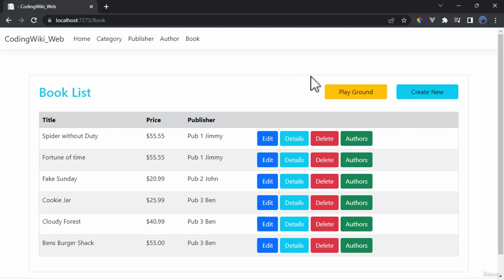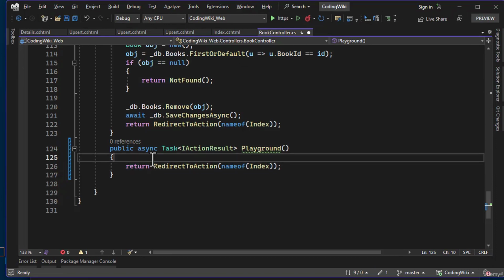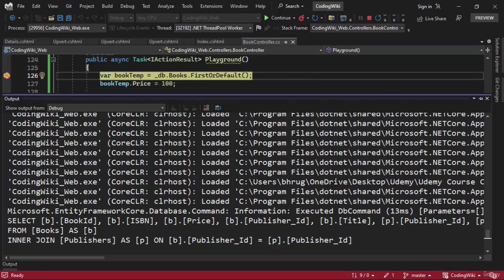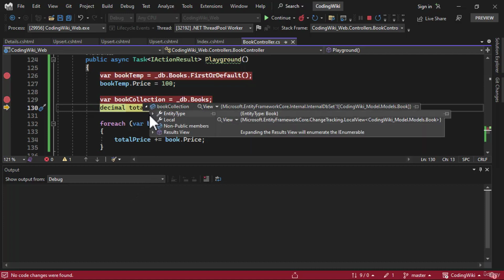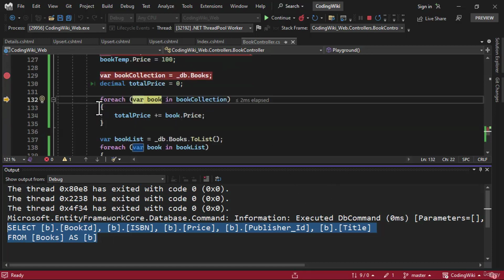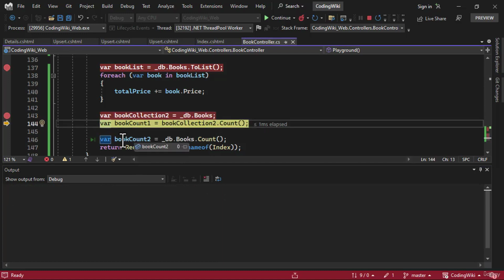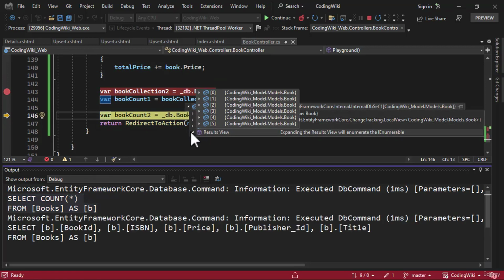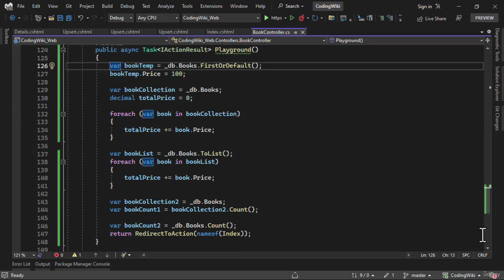91 Deferred Execution